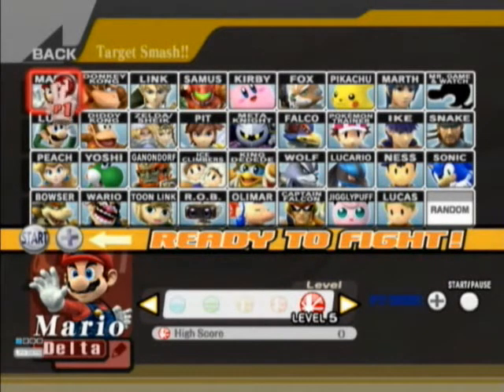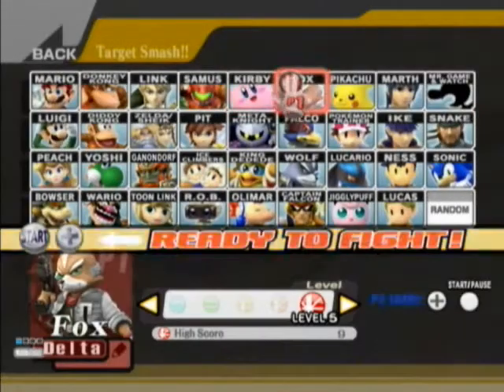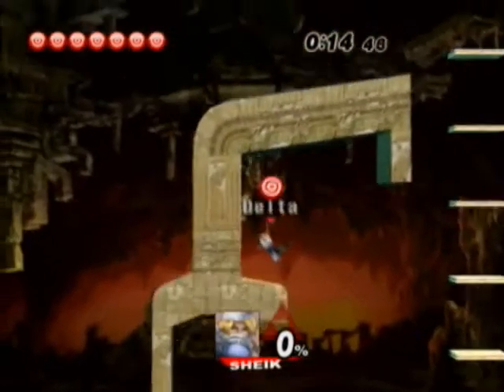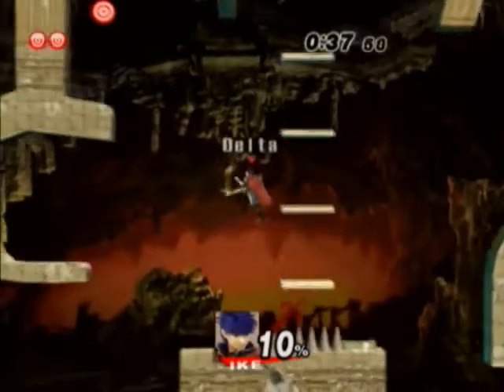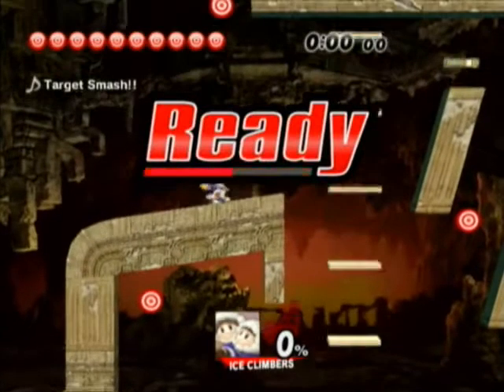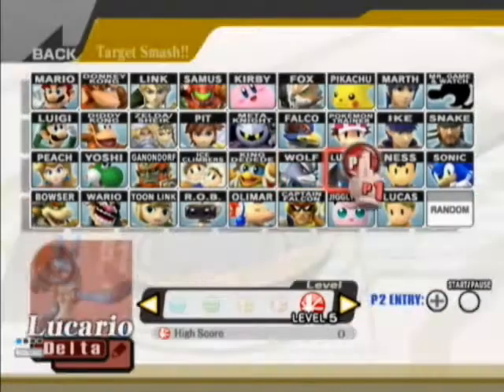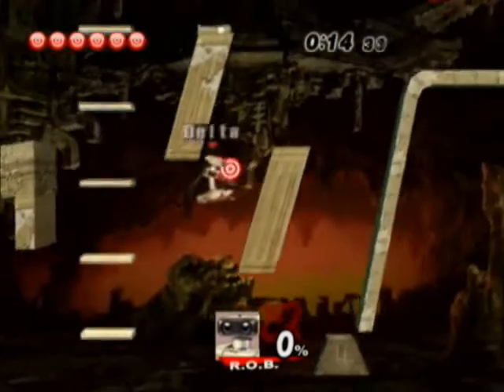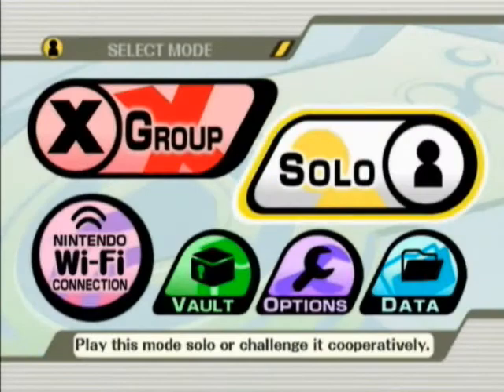Let's Play Super Smash Bros Brawl Part 40- Target Test Level 5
Broke the required time with Samus...wha-?